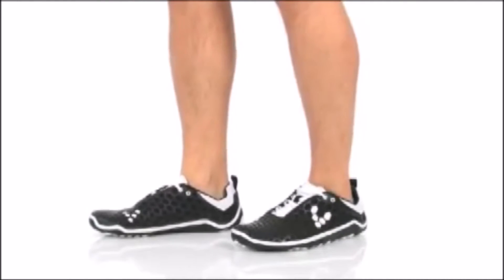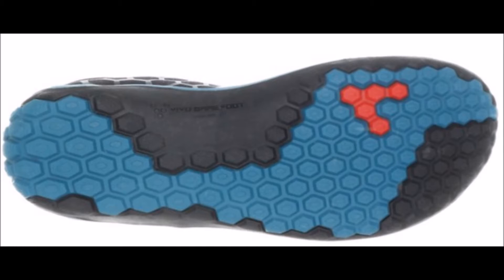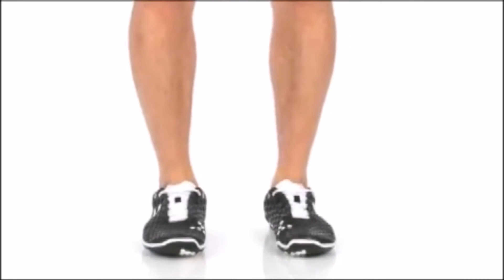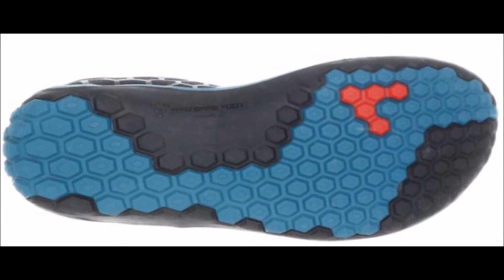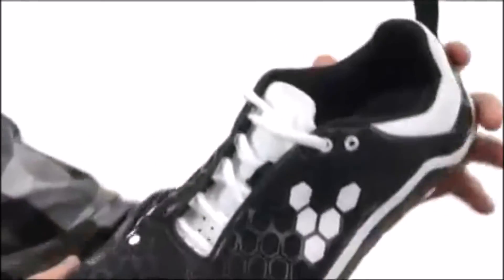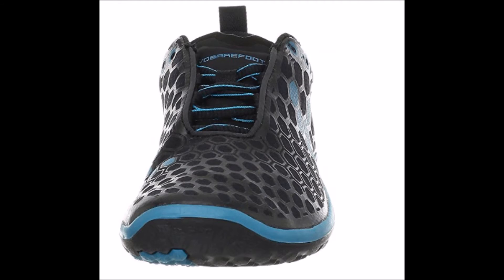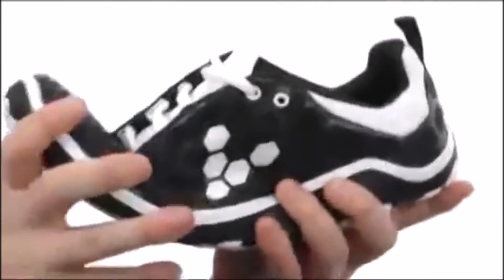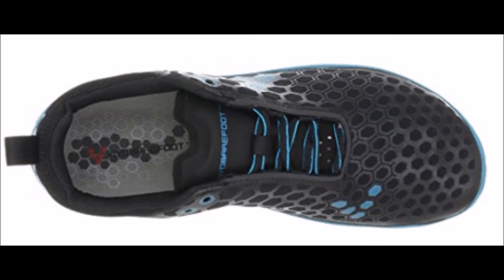Running Shoes for Forefoot Strikers - Vivobarefoot Evo Lite Review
Since safe, efficient running is sensory driven, shouldn't you be running in a shoe that delivers the opt-most sensory input at the feet? This is why I really like the Vivobarefoot Evo Lite, a long distance running and trail running shoe, which will advance your running performance by providing a clear sense of the road, so that you are smarter about HOW you run.

Where to get the Vivobarefoot Evo Lite?

You can also support Run Forefoot by making a donation in any amount of your choosing